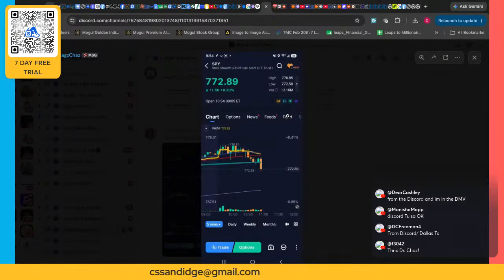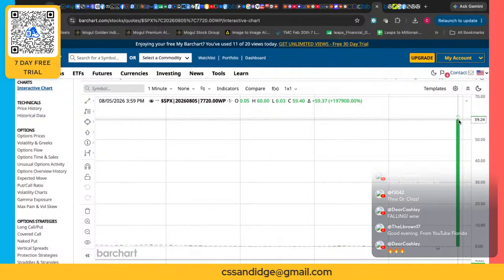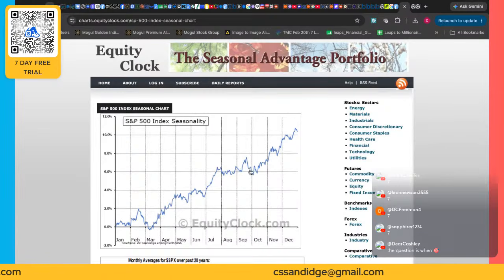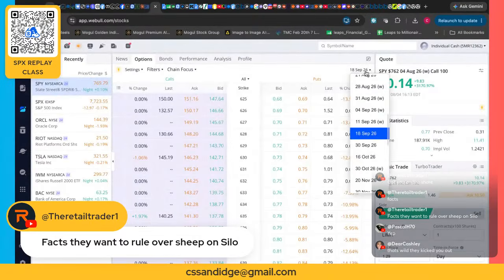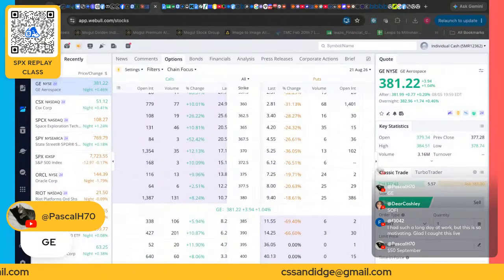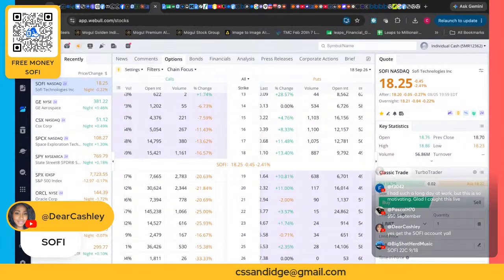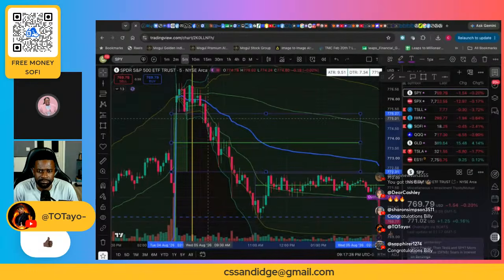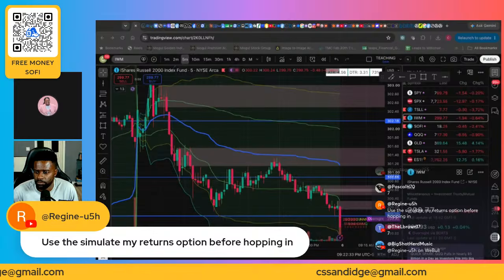SPX $20 to $6000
Why aren't you trading SPX? Not enough capital? Don't know how?